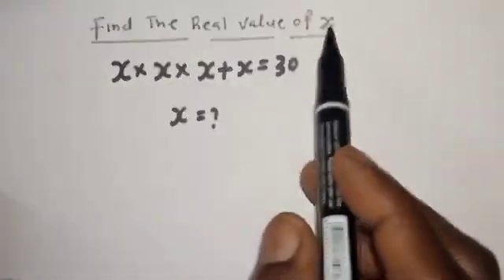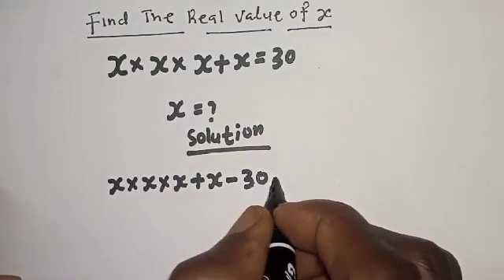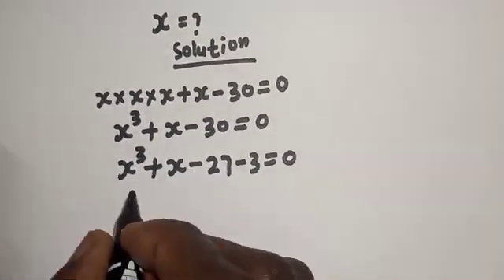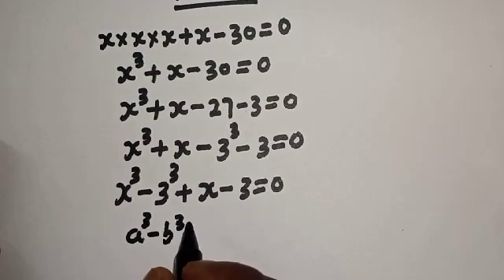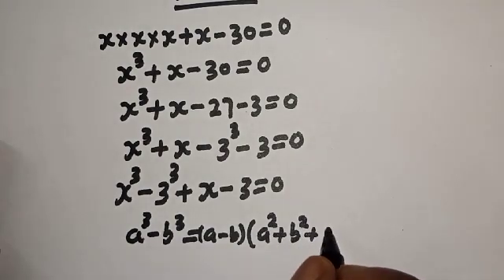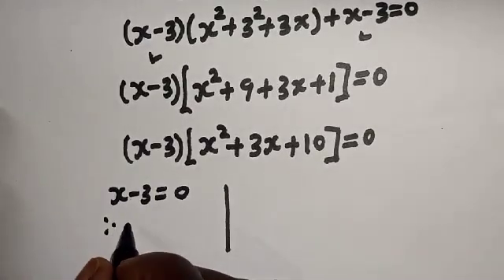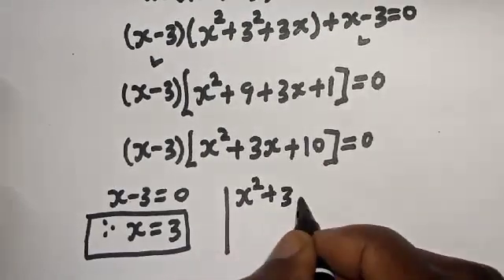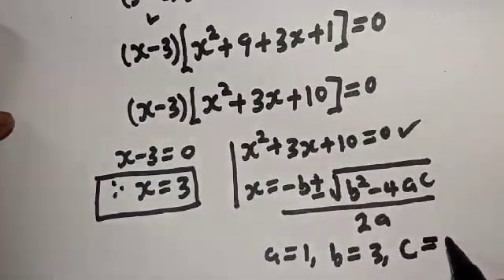Math Olympiad Question X.X.X+X=30 | You Should Learn This Quick Trick!!!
This video will teach you how to solve the given nice Math Olympiad Question quickly with best trick.